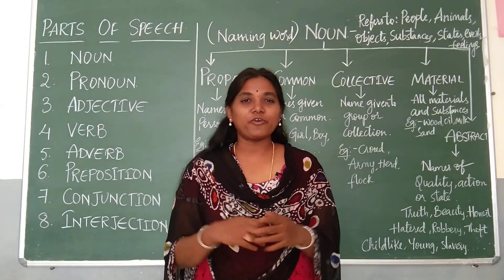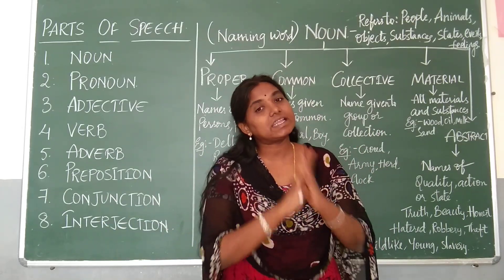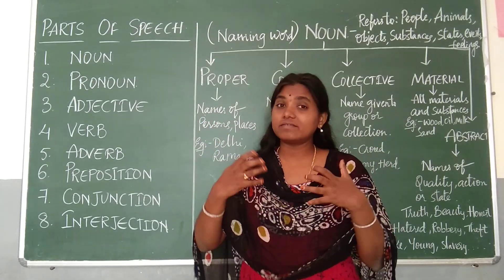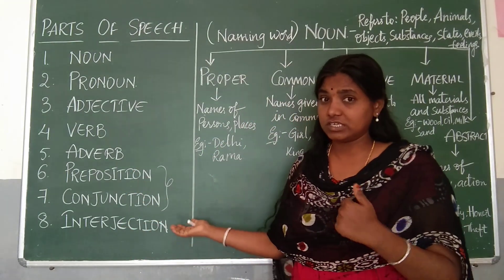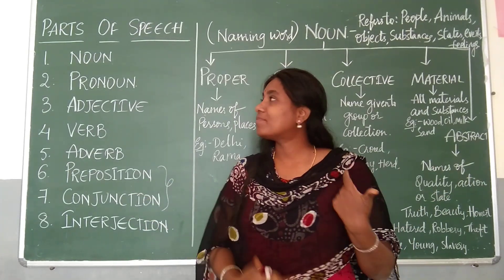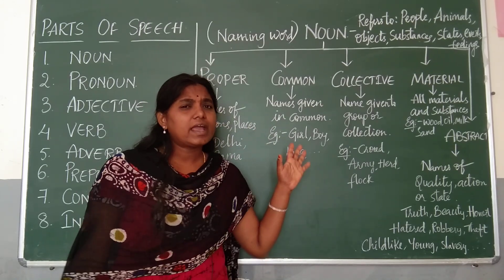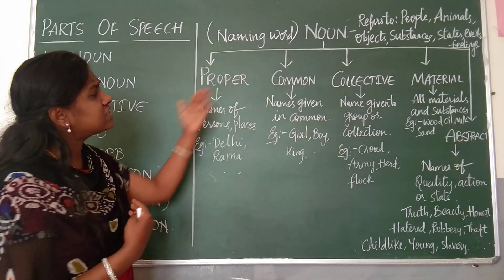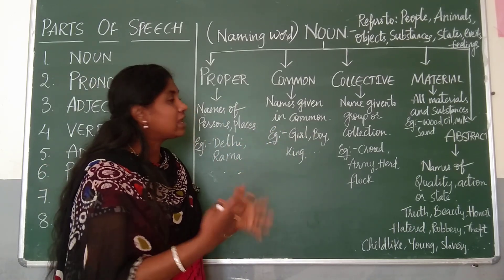Parts of Speech: Noun